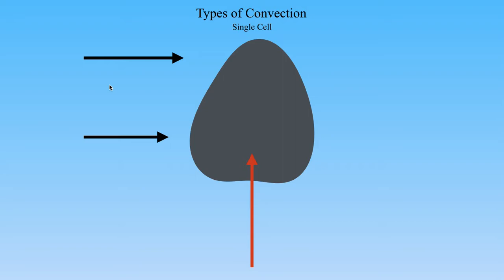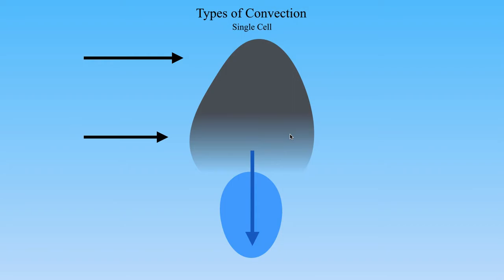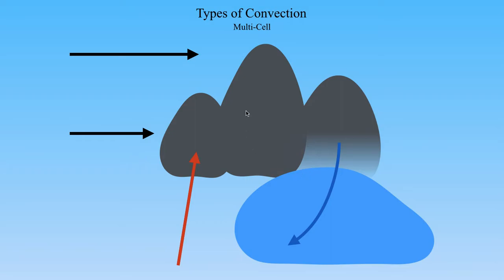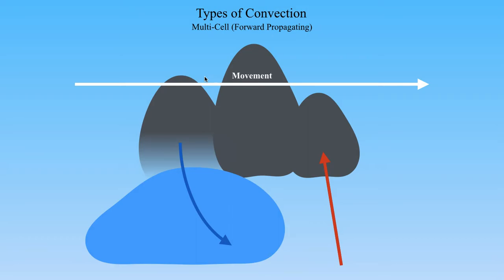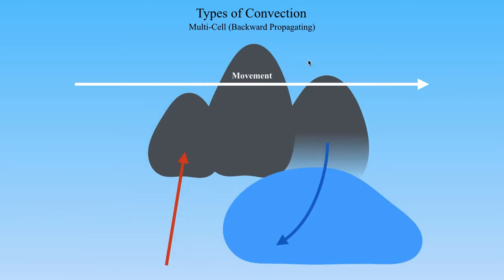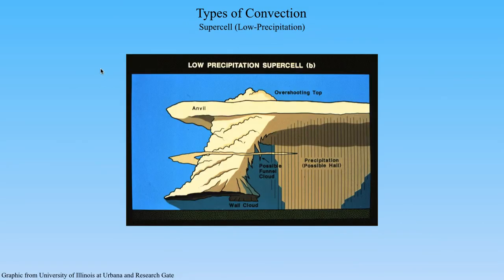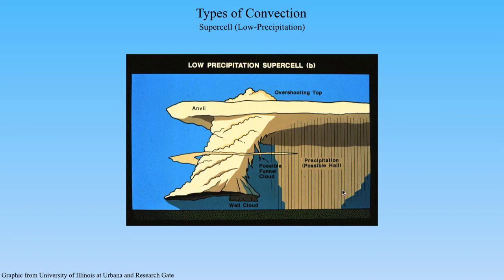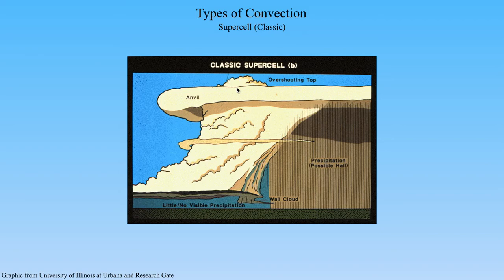METR2023 - Lecture 22 - Segment 1 (p1 / 2): Single Cells, Multi-Cells, and Supercells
A look at the various types of convection (thunderstorms) that are frequently found in the atmosphere.